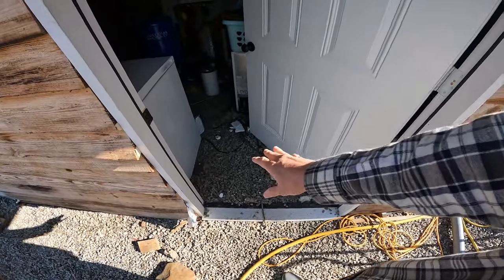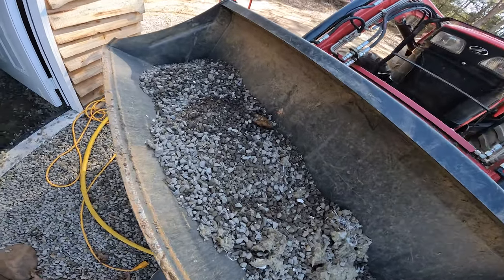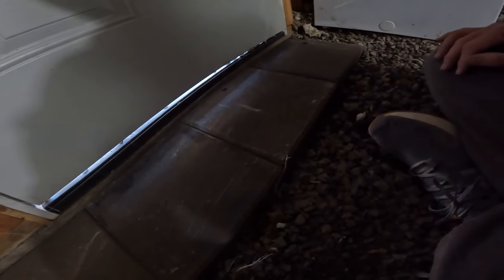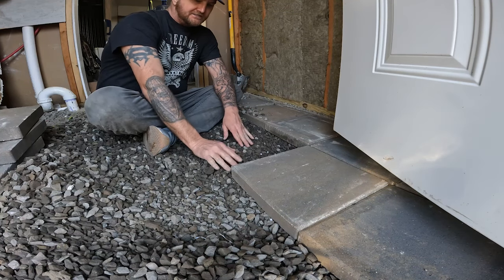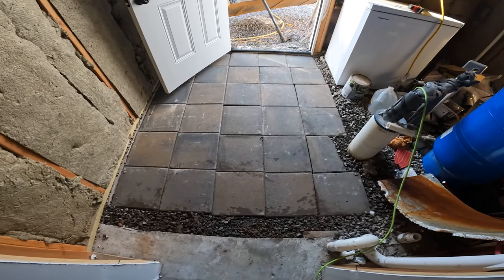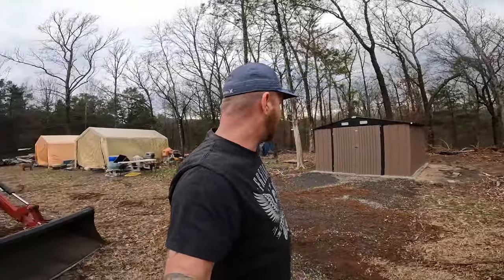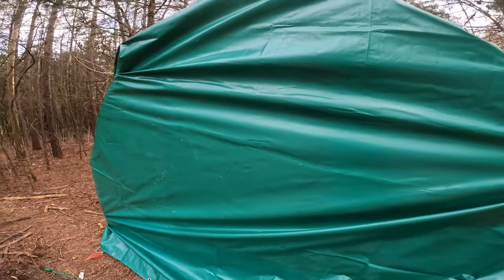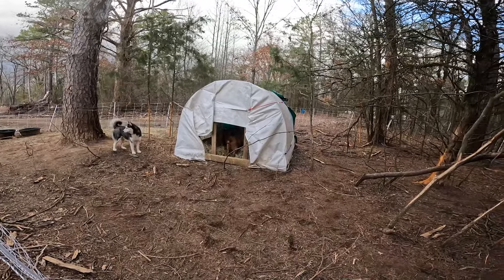GETTING THINGS DONE tiny house, homesteading, off-grid, cabin build, DIY, HOW TO, sawmill, tractor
With a big snowstorm coming It's time to get some projects done on C'mon Mountain.

AMAZON  WISHLIST

SNAIL MAIL:
POBOX 1377